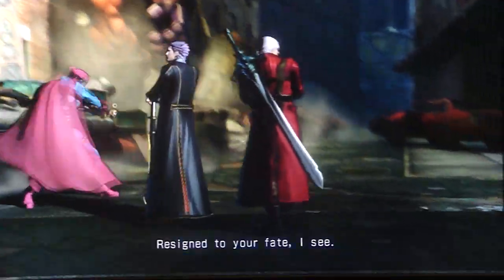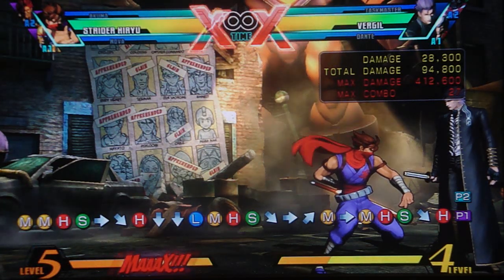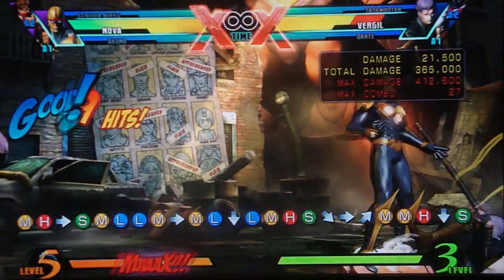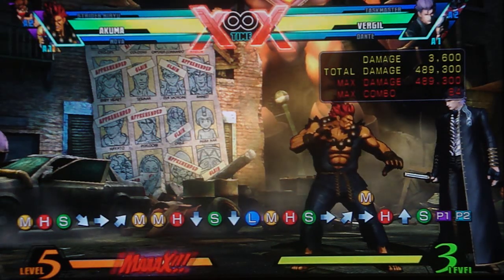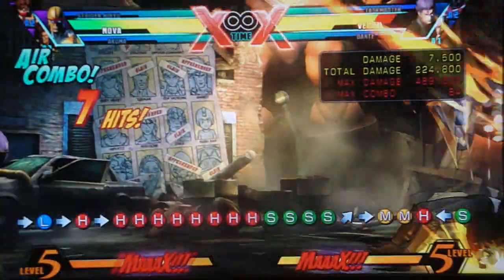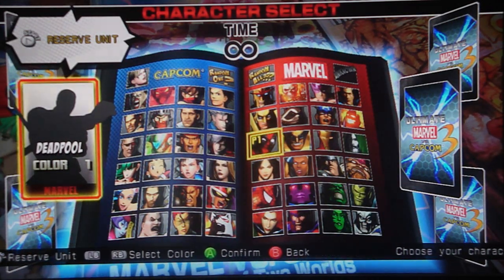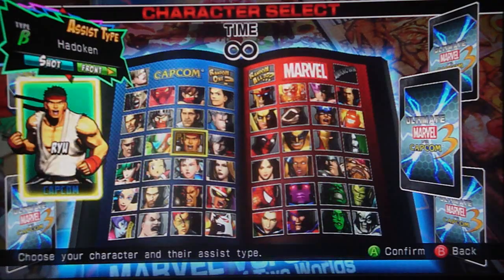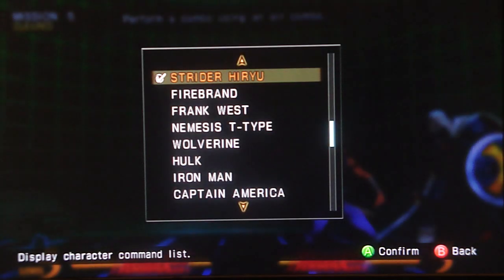A Beginner's Guide to Ultimate Marvel vs Capcom 3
Feel free to add anything in the comments to help out that you think I missed.